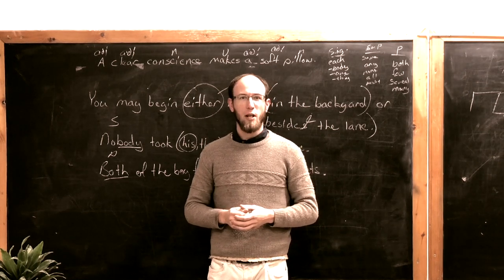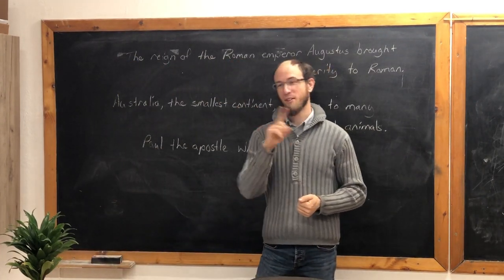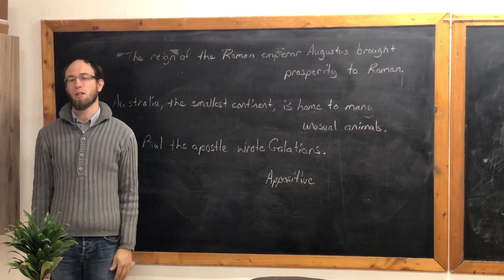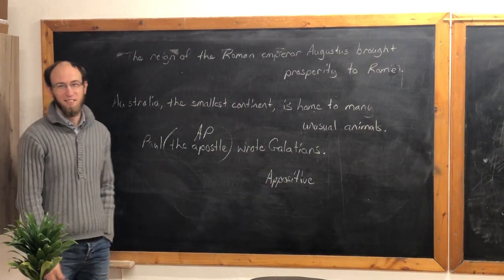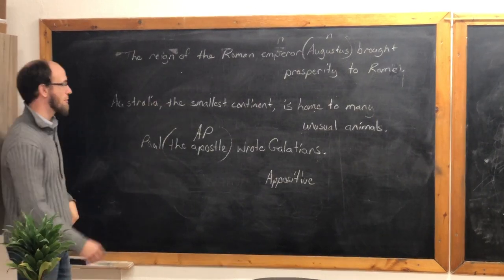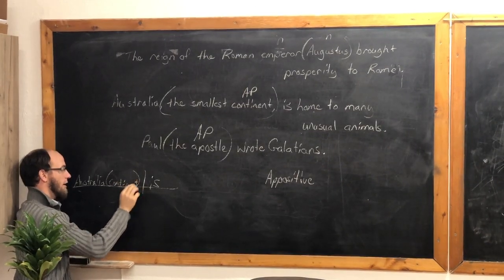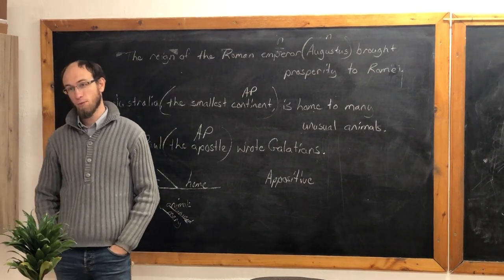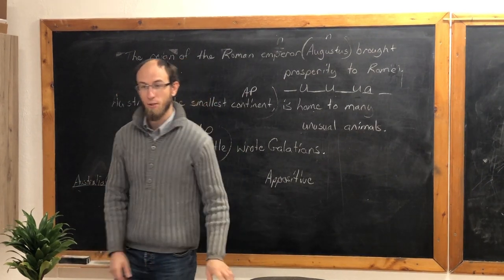CLE Language Arts 606, Lesson 1: Appositives